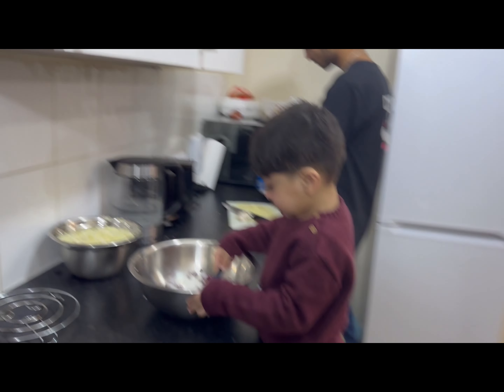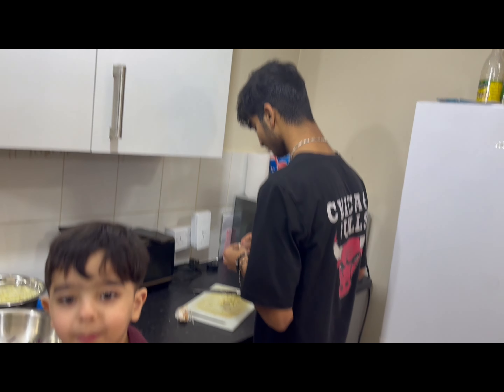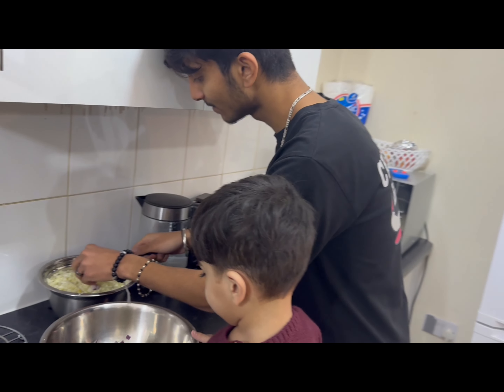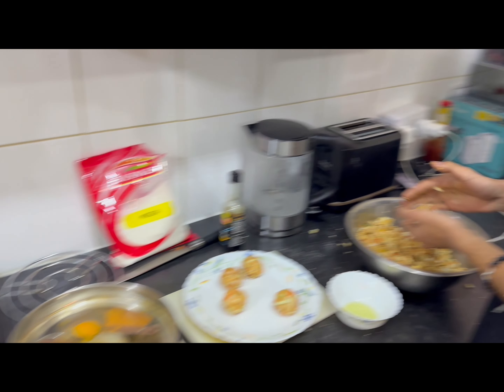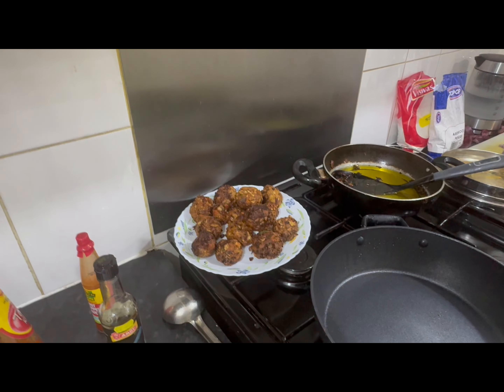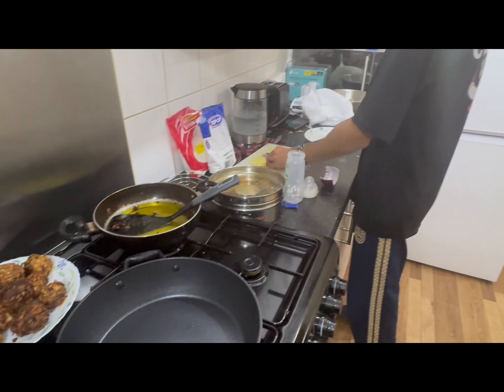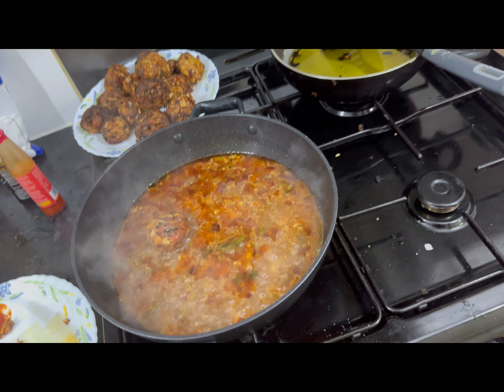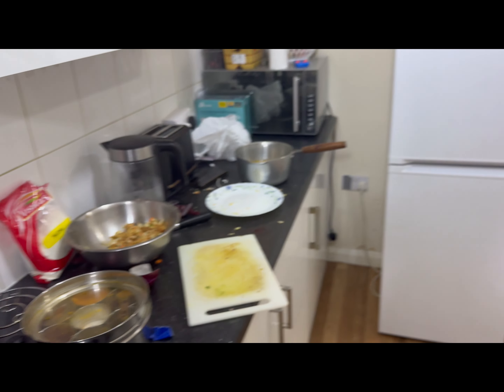Oh my God!!!😱😱😱 Everything is spoiled😫😫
“Join me in my kitchen chaos where I try to master the art of cooking, but end up creating a masterpiece of mess! 🍔🤪 Spoiler alert: It’s not always edible, but it’s always entertaining!

Keep supporting guys shower your love lets aim to reach 1lakh subscribers until next month🫶🫶